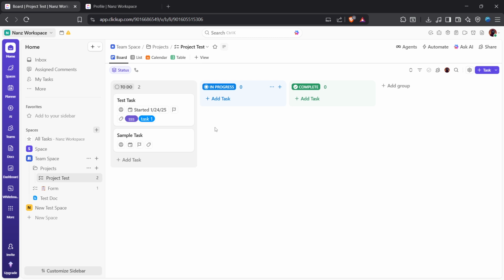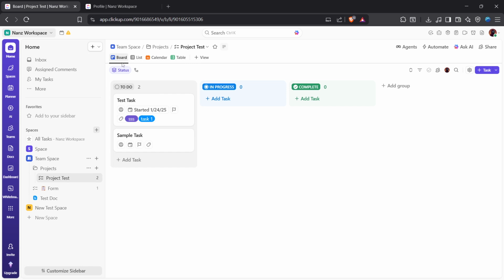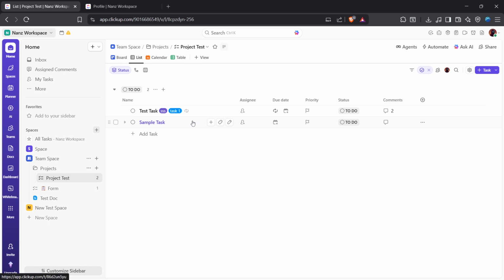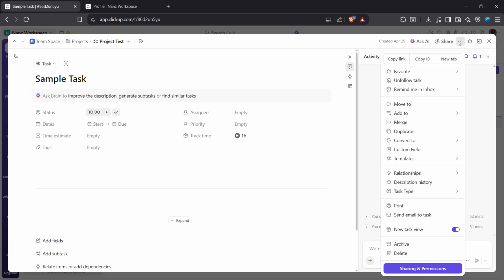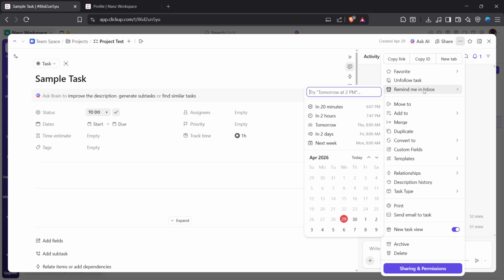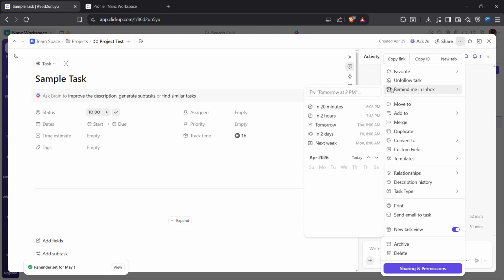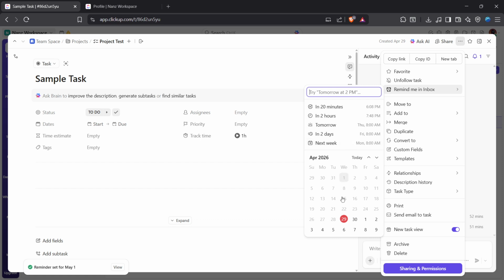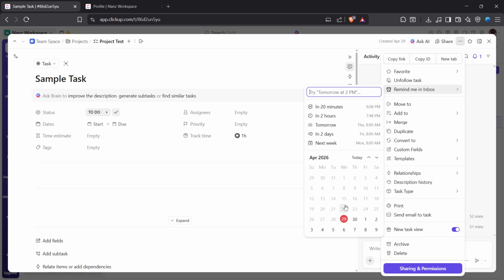How to use reminder in ClickUp (Step By Step 2026)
How to use reminder in ClickUp